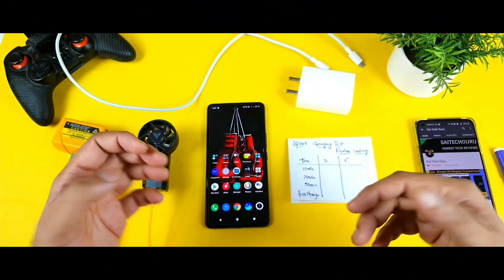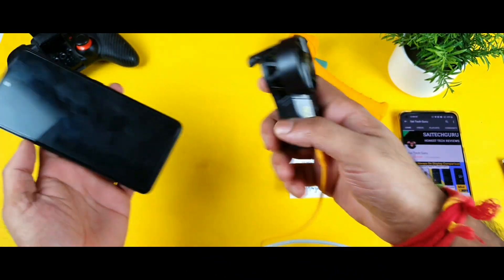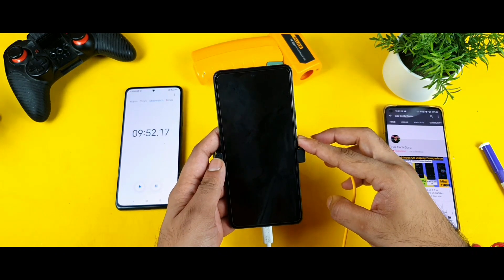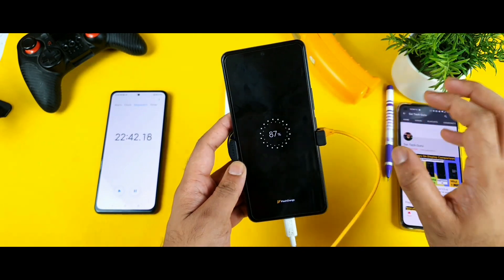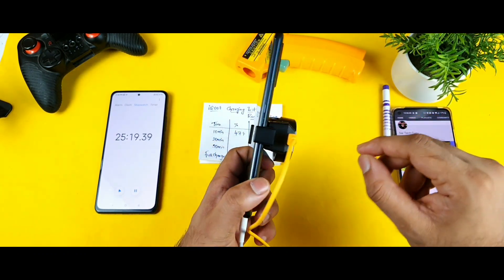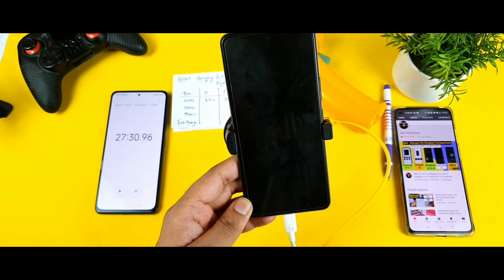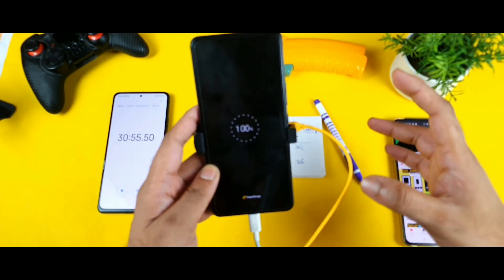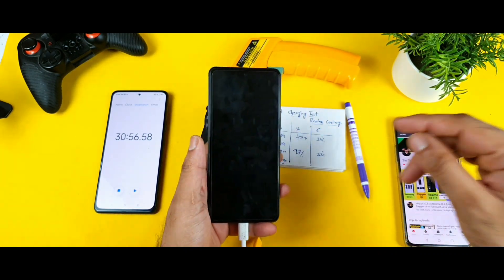iQOO 7 charging test using realme Cooling clip 100% in 30mins finally possible after software update